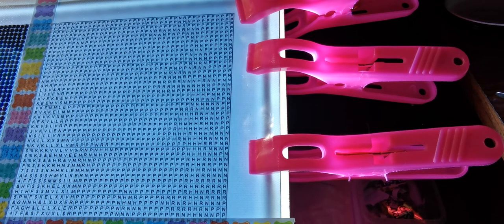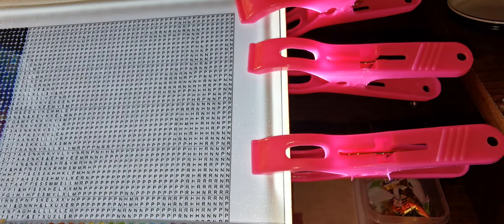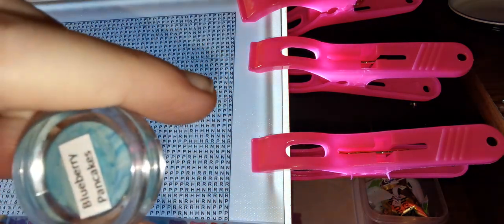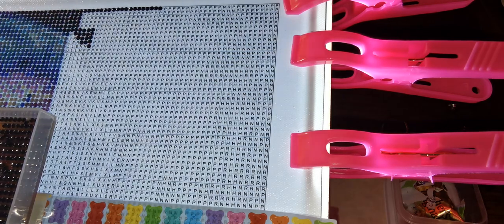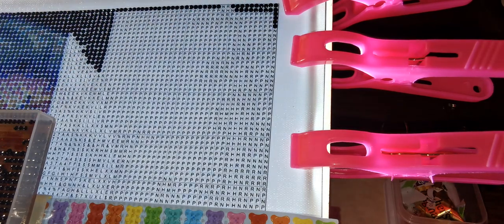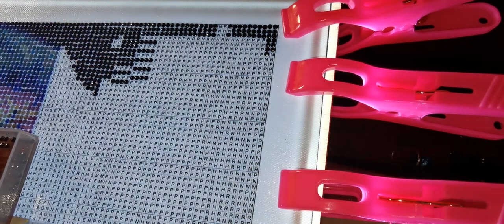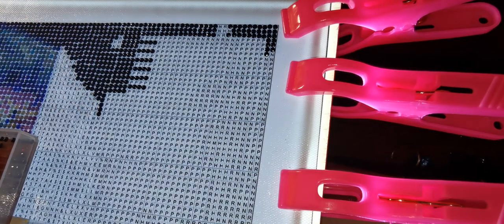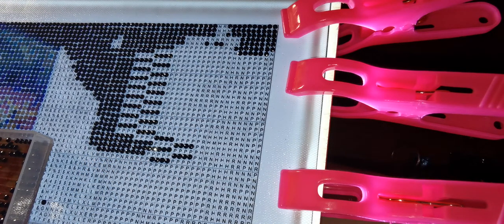WIP and chat may 13